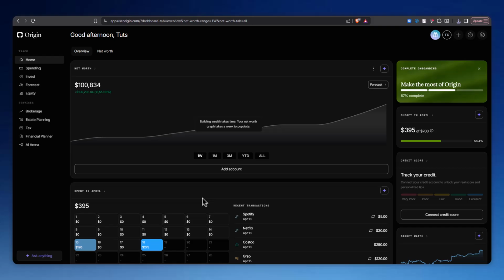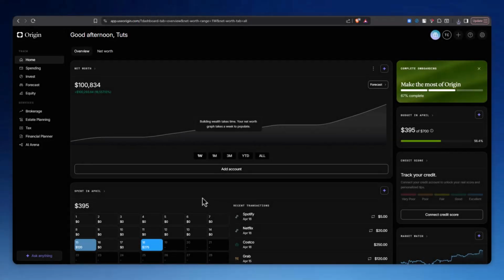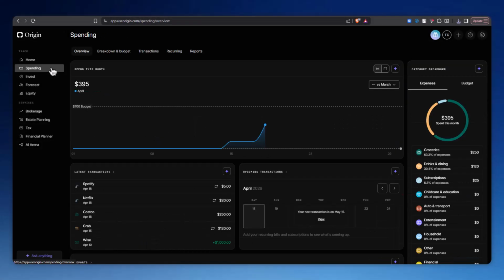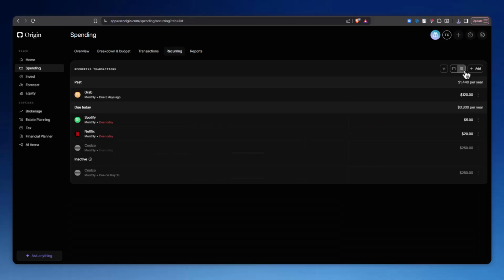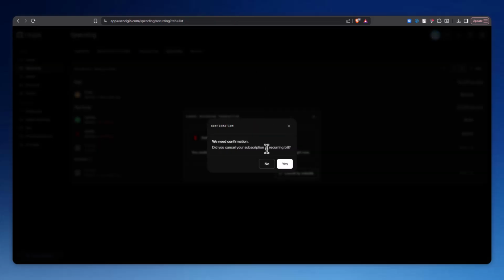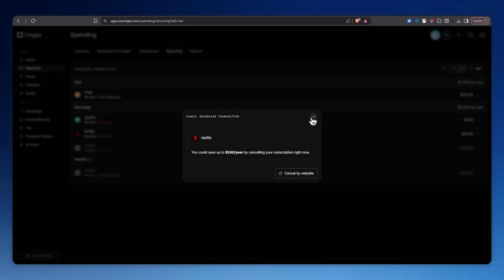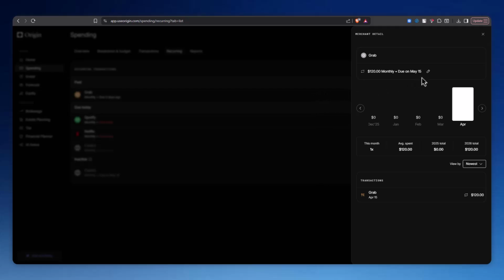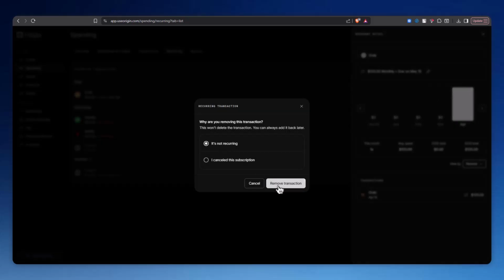How to Cancel Recurring Charges on Origin (Working Method)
Learn how to manage your finances and stop unwanted subscriptions by canceling recurring charges on the Origin Financial platform. This tutorial covers everything you need to know to navigate your account settings and ensure you are no longer billed.

In this video, we cover:
• Accessing your subscription dashboard
• Identifying active recurring charges
• The step-by-step cancellation process
• Verifying the cancellation status